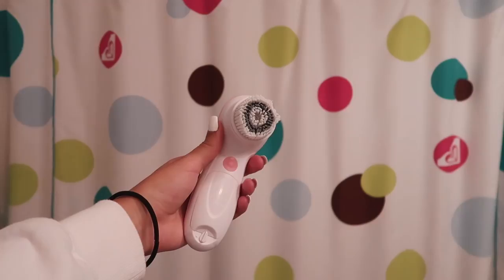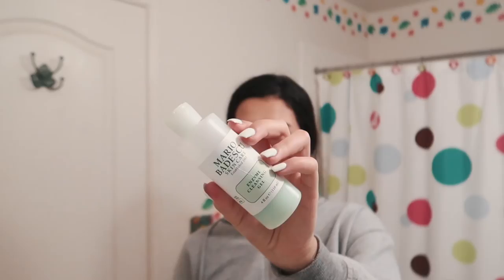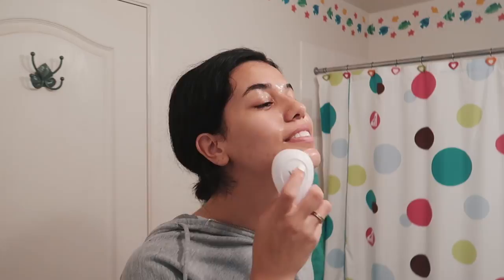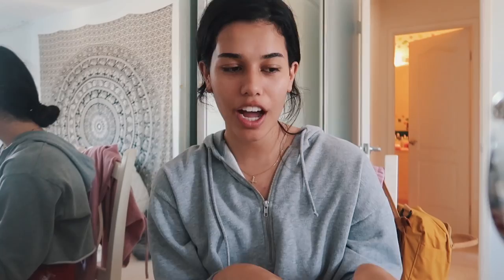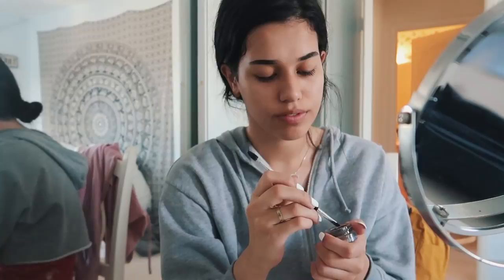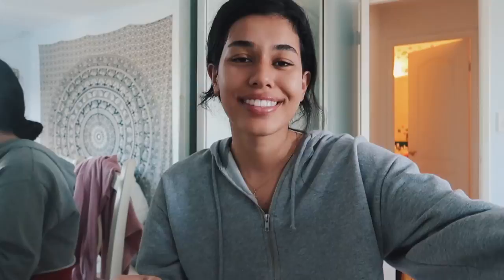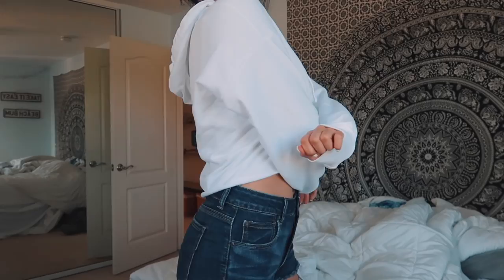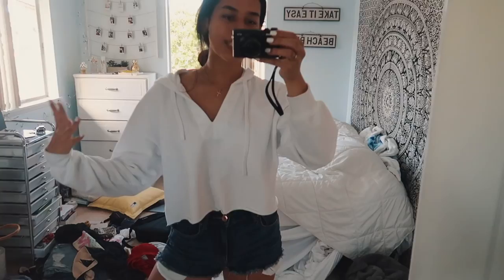School Morning Routine 2018 (vlog style)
heyy guys! this is my morning routine for school vlog style! I hope you guys enjoy!!!

socials:
SNAPCHAT! ↠ avajulesx
SPOTIFY ↠ avajules

IF U SEE THIS... comment "lipstick" ;))

Aloha, it's Ava Jules! I post beauty, lifestyle, fashion, tags, challenges, Q&A's and other videos for teenagers!  I'm currently in my junior year of high school and I'm from Oahu, Hawaii. See you soon!